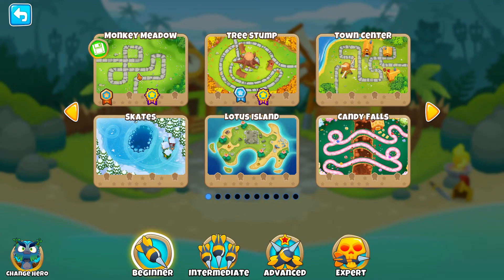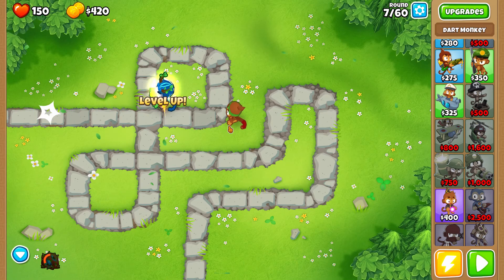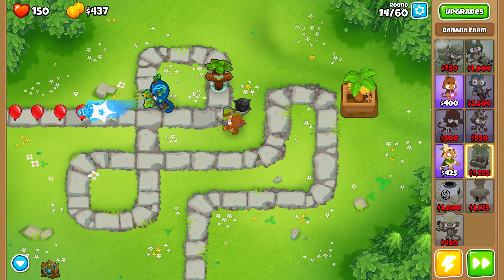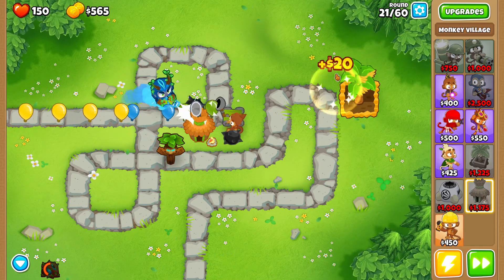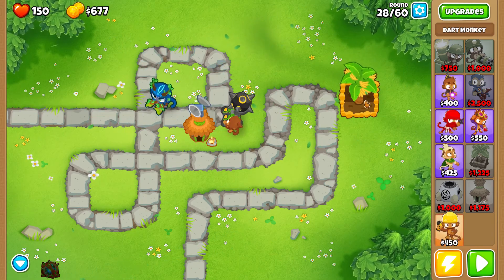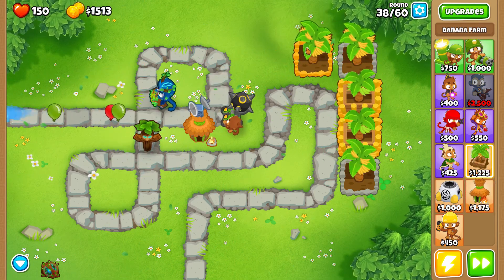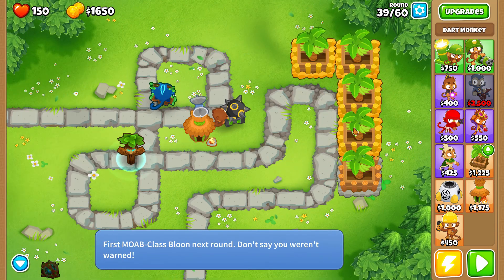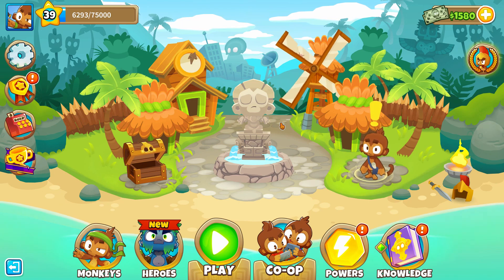Bloons TD 6 - Episode 2: Banana Farms?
I play Bloons TD 6. It's fun and you should buy it!